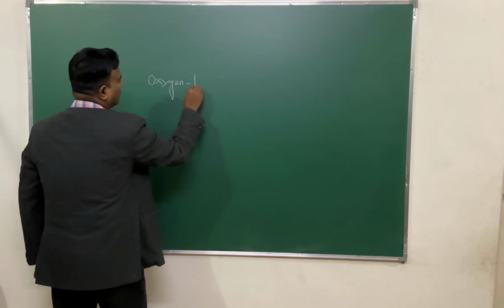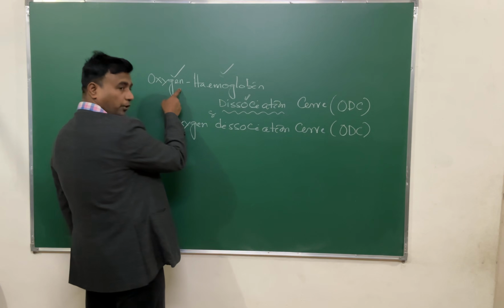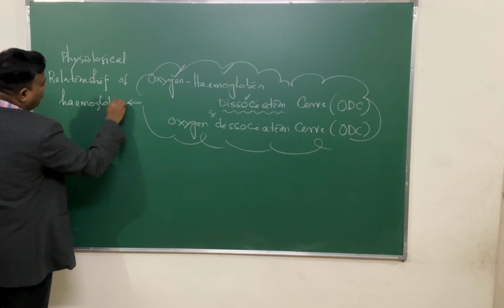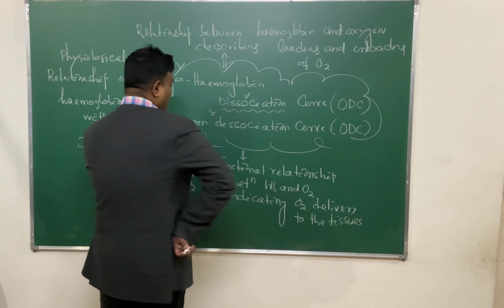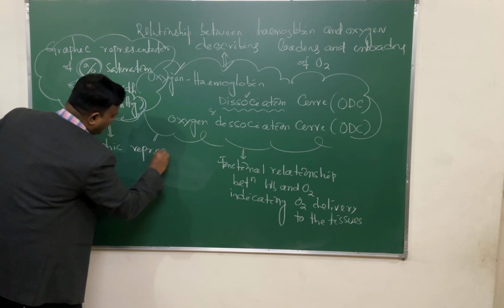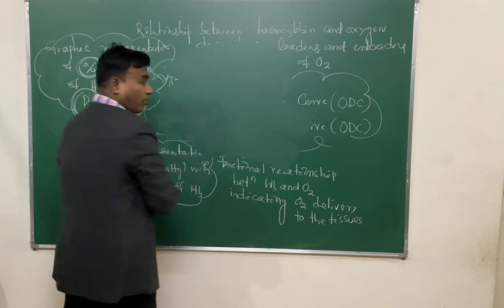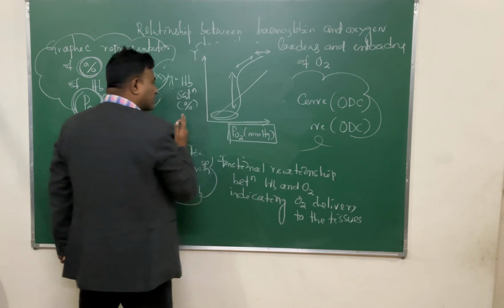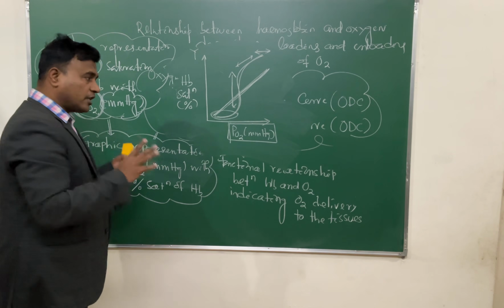Oxygen-hemoglobin dissociation curve: Redefined/Part I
Title: Oxygen-Hemoglobin Dissociation Curve Redefined | Part 1

Description:
💥 Ready to see the oxygen-hemoglobin curve like never before? 💥

In Part 1 of this series, we break down the classic O₂-Hb dissociation curve and reveal the secrets behind how oxygen is picked up and delivered throughout your body. Whether you’re a med student, nurse, or science enthusiast, this visual guide will make the complex simple—and even a little fun!

🎯 What you’ll discover:
 • Why the curve is sigmoidal and what it really means
 • How oxygen binds to hemoglobin efficiently
 • Factors that shift the curve: pH, CO₂, temperature, and more
 • Myths and misconceptions about oxygen delivery—busted!

✨ Why watch:
No more boring memorization! With clear visuals and real-life examples, you’ll understand one of the most important concepts in physiology in minutes.